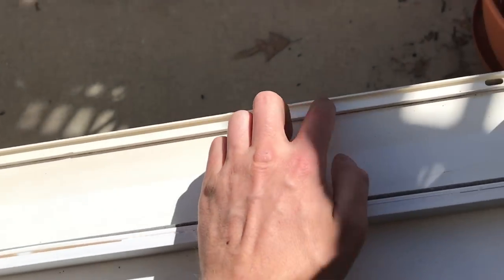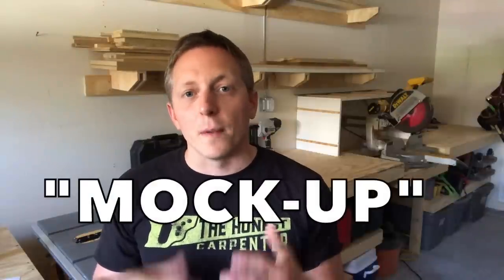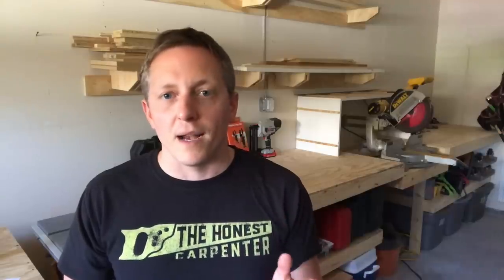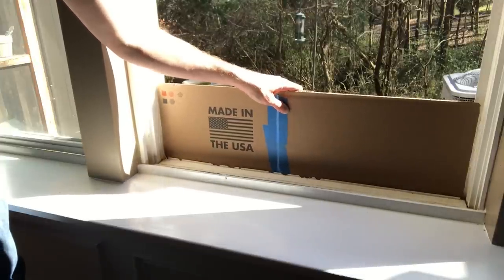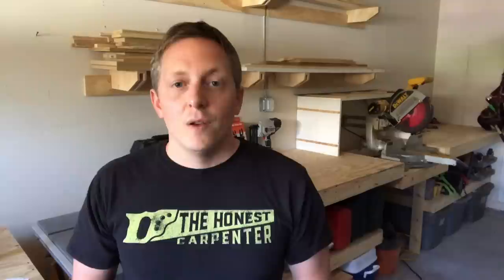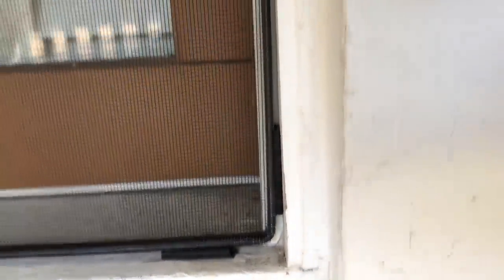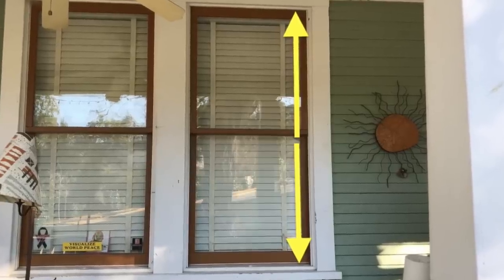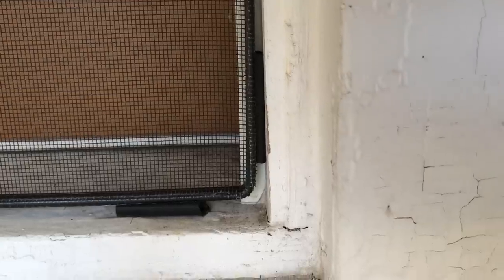Measuring Tips & Tricks for FlexScreen